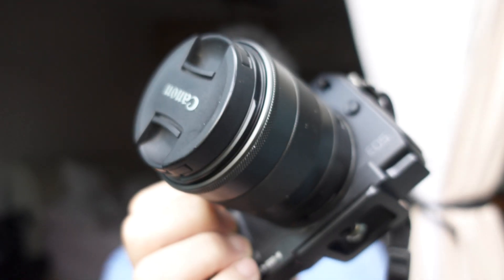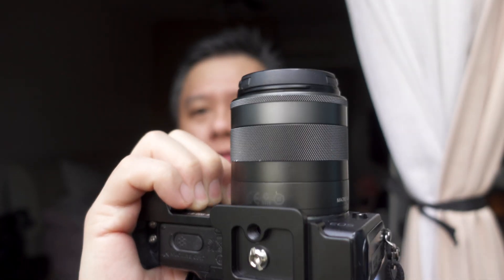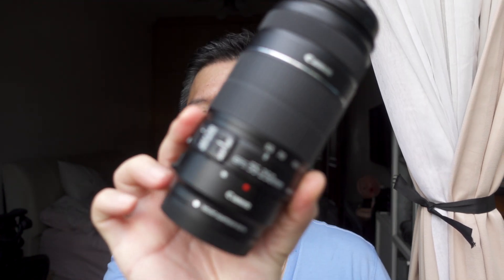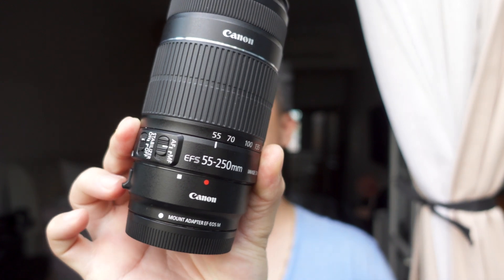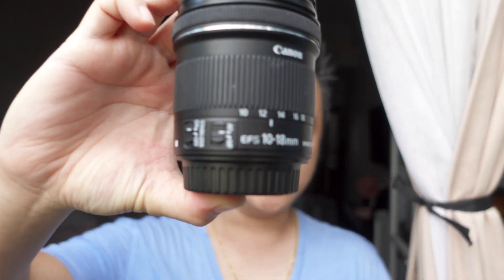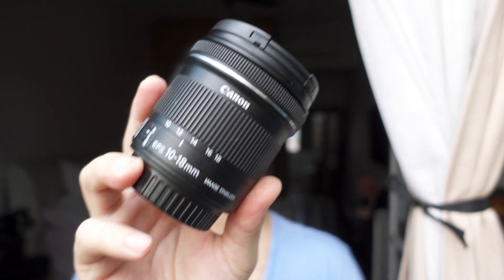Hacking Canon EF-S 10-18mm to APSC Speedbooster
To use EF-S lens on Canon EOS EF-M series, you would need an adapter. Unfortunately, the speed booster adapter only takes in EF lens. This is how you adapt the EF-S lens mount to an EF mount so that you can use the speed booster like Viltrox version